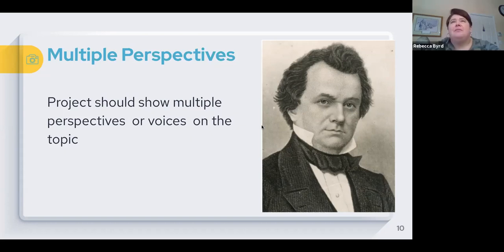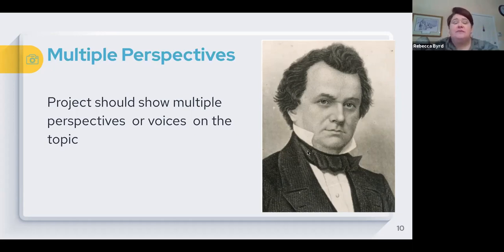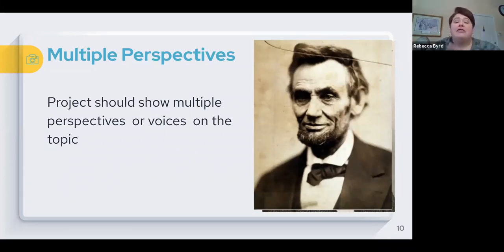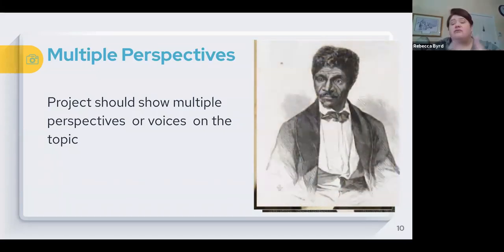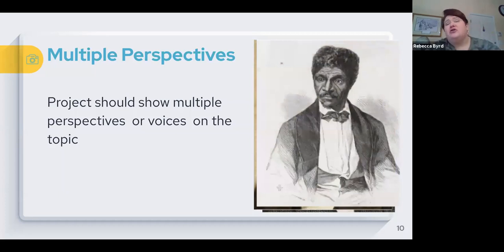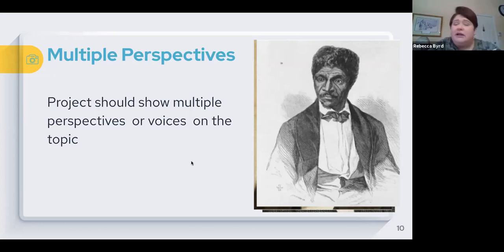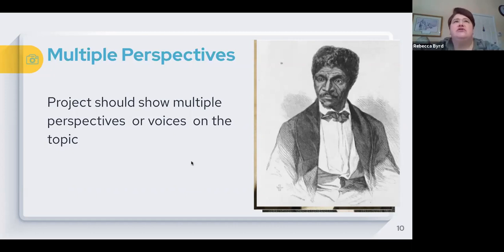2021 Tennessee History Day Mentor Session : Multiple Perspectives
Lisa Oakley, Curator of Education/East Regional Coordinator and Rebecca Byrd, veteran NHD Educator break down the aspects of rubric during the 2021 Mentoring Session.